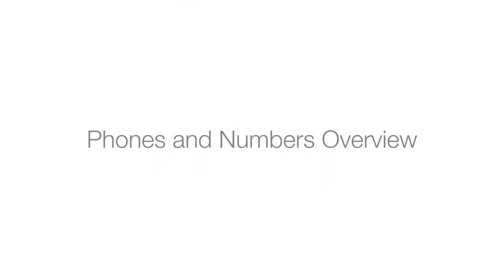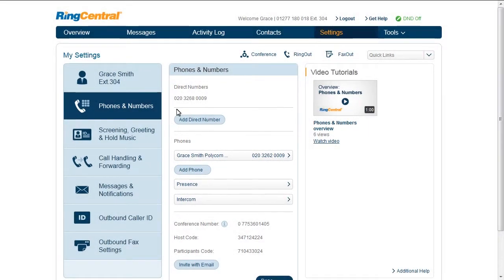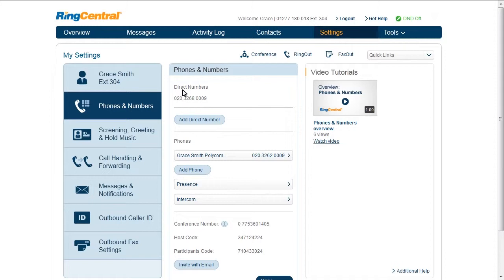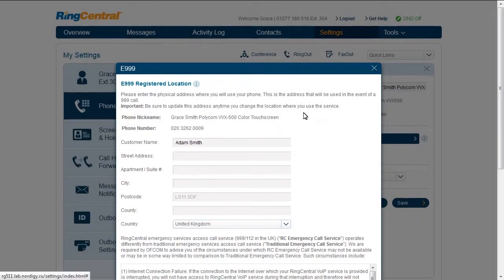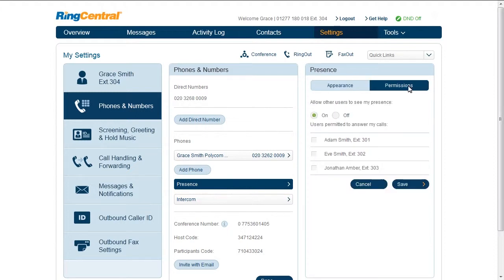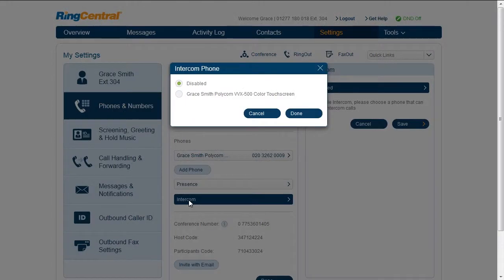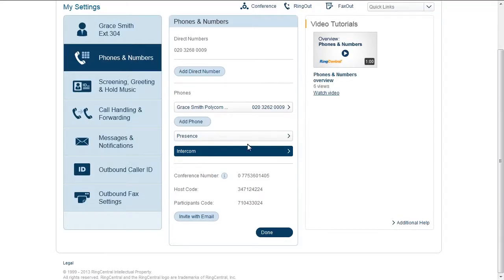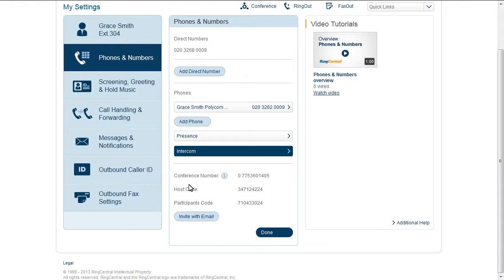RingCentral User Phones and Numbers Overview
Want to add direct numbers (which differ from extensions) or IP phones to an individual user? This video will show you how administrators can access a user's Phones & Numbers configuration and add direct numbers and phones for the user.